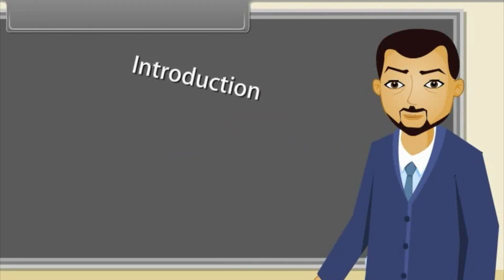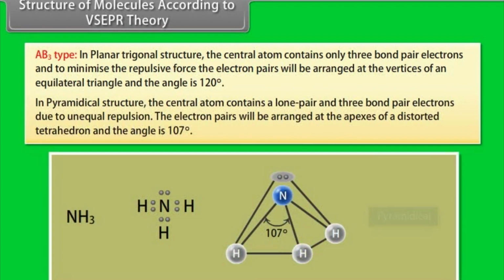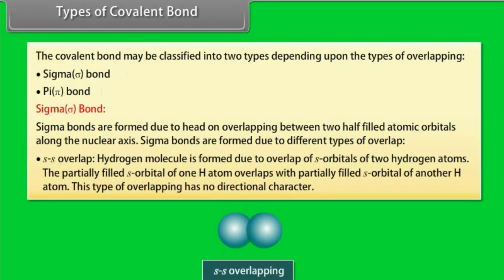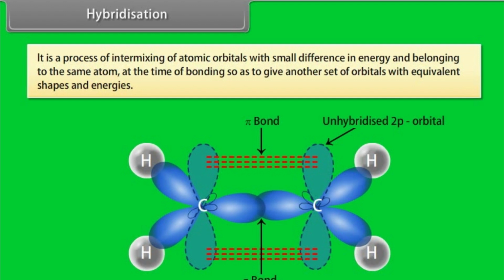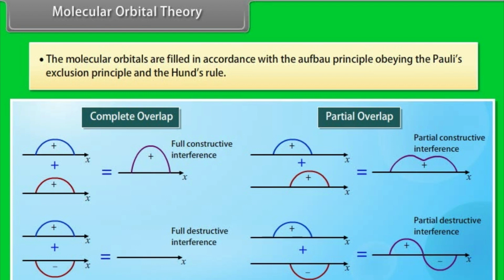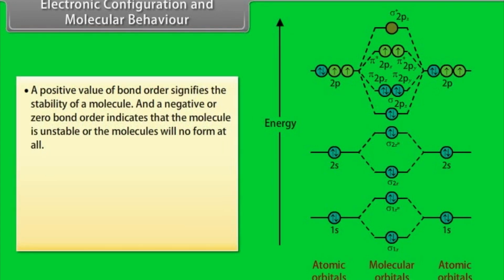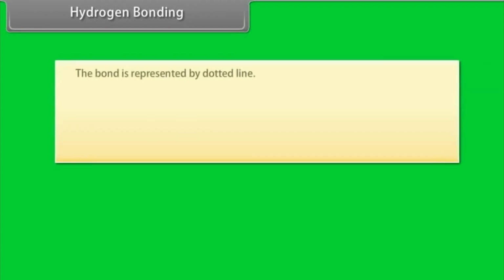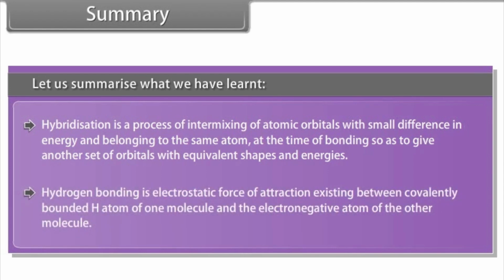🔗 Class 11 Chemistry – Chemical Bonding & Molecular Structure Part II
Welcome to Part II of our deep dive into Chemical Bonding and Molecular Structure! In this video, we cover advanced bonding theories including VSEPR theory, hybridization, and an introduction to Molecular Orbital Theory (MOT). These concepts are critical for visualizing molecule shapes and predicting chemical behavior—perfect for both Class 11 board exams and competitive exams like NEET & JEE.

🔍 Topics Covered:
🔹 1. Valence Shell Electron Pair Repulsion (VSEPR) Theory
Basic postulates

Shapes of molecules (BeCl₂, BF₃, CH₄, NH₃, H₂O, etc.)

Bond angles and lone pair effects

🔹 2. Hybridization
Concept of orbital mixing

Types: sp, sp², sp³, sp³d, sp³d²

Examples: CH₄, NH₃, SF₆, PCl₅, XeF₂, XeF₄

Shape and geometry based on hybrid orbitals

🔹 3. Molecular Orbital Theory (MOT) – Basics
Bonding and antibonding orbitals

Energy level diagrams for H₂, O₂, N₂, etc.

Bond order, magnetic behavior (paramagnetic/diamagnetic)

🔹 4. Resonance and Formal Charge
Resonating structures of molecules like O₃, NO₃⁻

Concept of formal charge calculation

Stability of resonance structures

✔️ Covers both theory and numerical applications
✔️ Helps you master molecule geometry and bonding logic
✔️ Includes shortcut tricks, diagrams, and mnemonic aids
✔️ Prepared for CBSE, NEET, JEE Main & Advanced

📥 FREE DOWNLOADS:
✅ Molecular Geometry Chart PDF
✅ Hybridization Trick Sheet

🎯 Best For:
✔️ Class 11 Chemistry Boards
✔️ NEET 2025 Chemistry
✔️ JEE Mains/Advanced
✔️ Foundation Building in Physical & Inorganic Chemistry